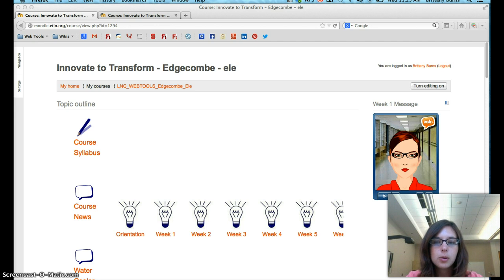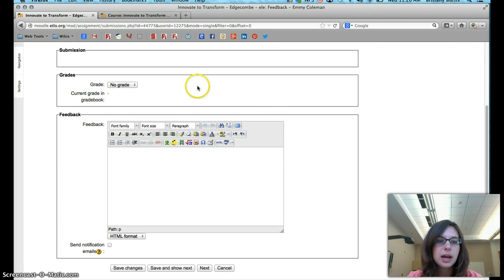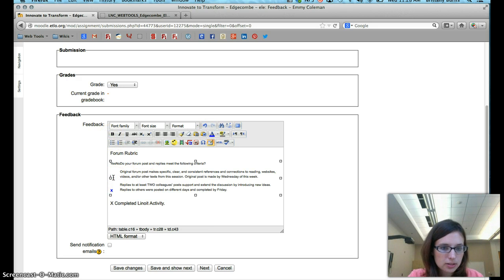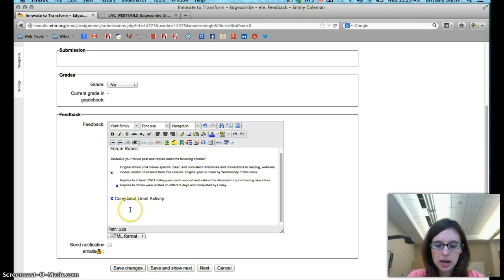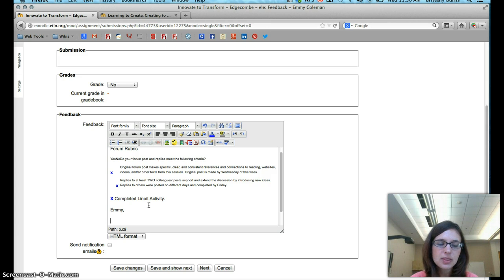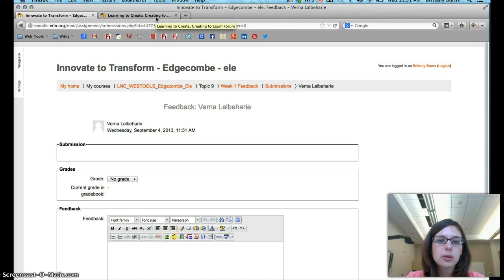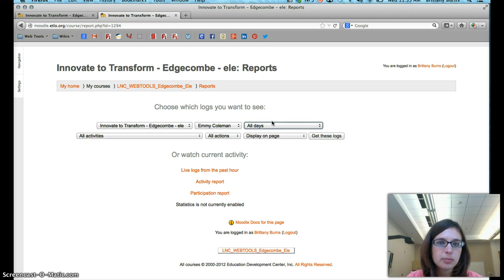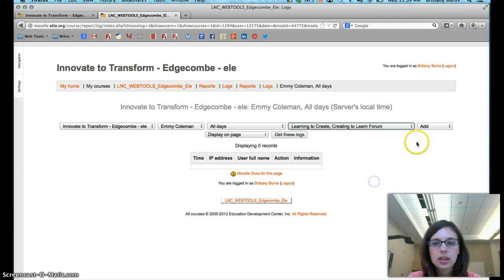Moodle Grading Report